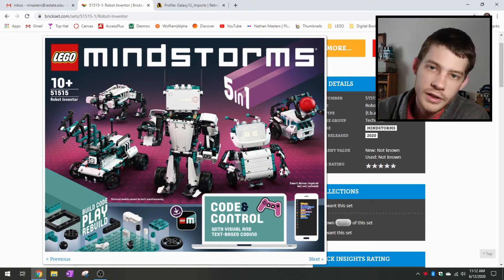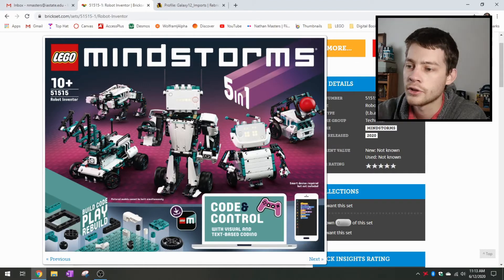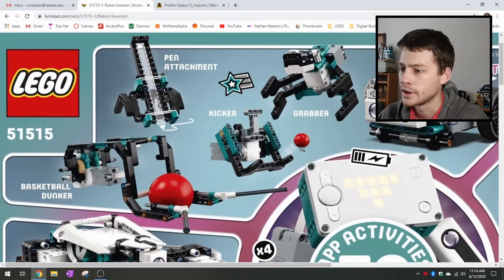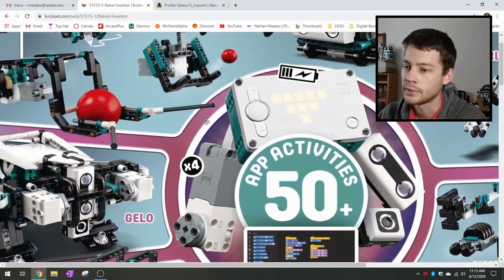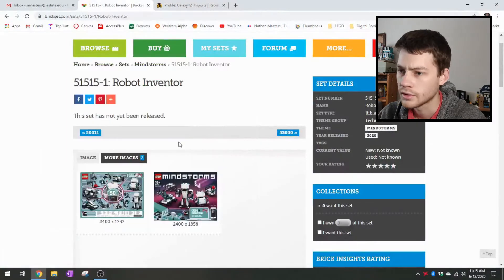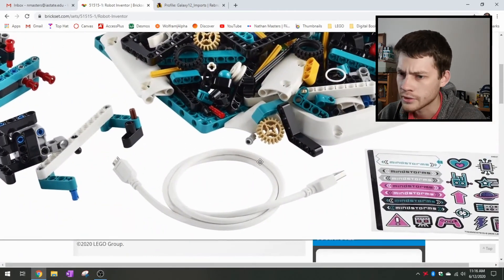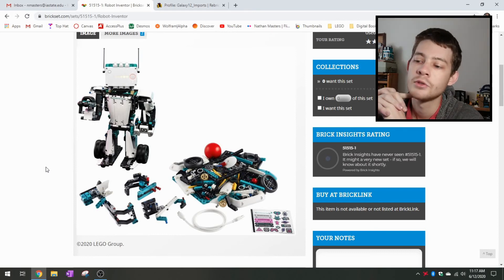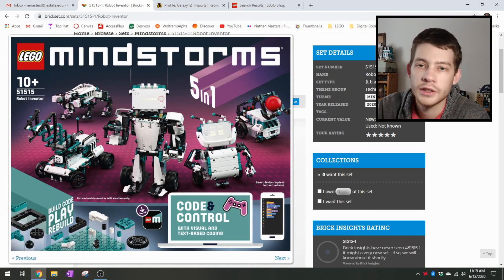New Mindstorms 51515 Images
Nathan jumps directly to the images for the new Mindstorms set on Brickset, what can be deduced from the three pictures we have so far?

[UPDATE]
The product is called Mindstorms Robot Inventor, the official LEGO announcement can be found

Summary
- $360 USD
- 949 Pieces
- Bluetooth Connectivity
- Powered Up Integration
- Distance and Color Sensors
- 4 low-profile servos
- New Intelligent Hub